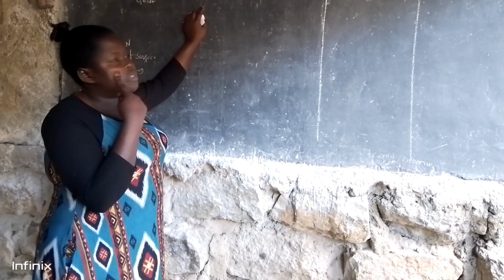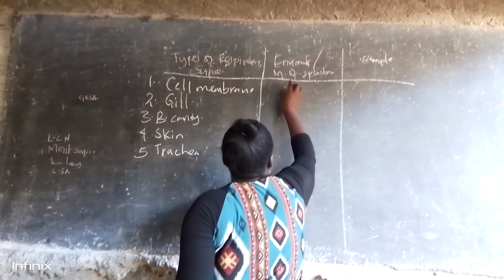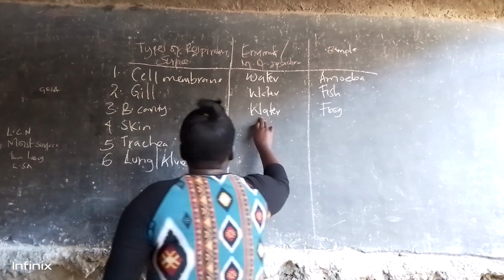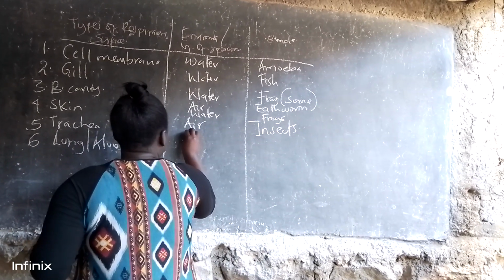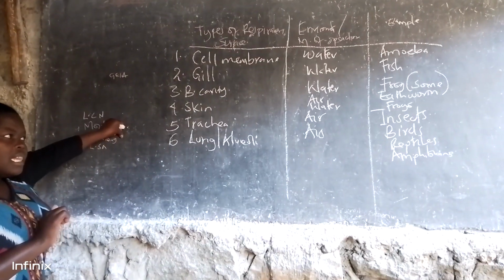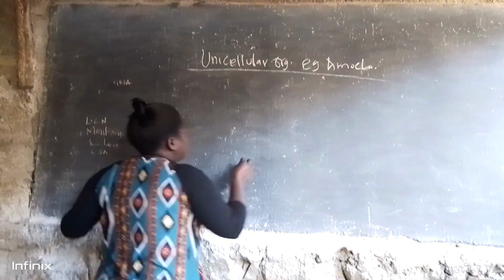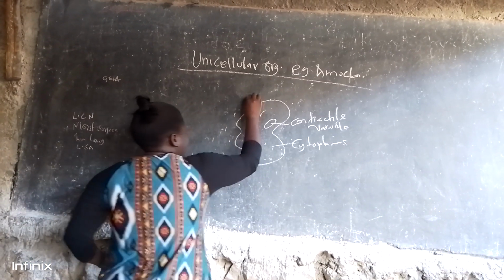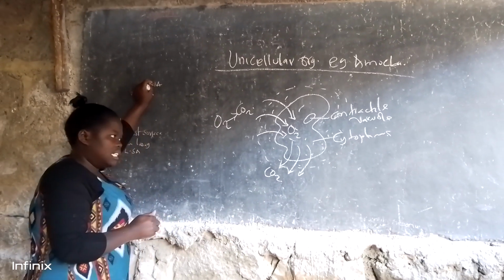GASEOUS EXCHANGE IN ANIMALS.